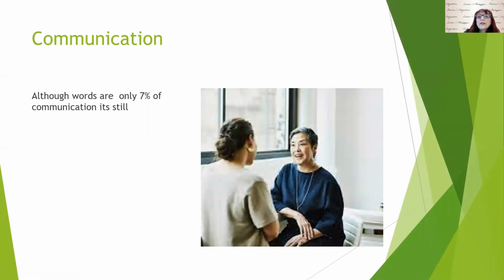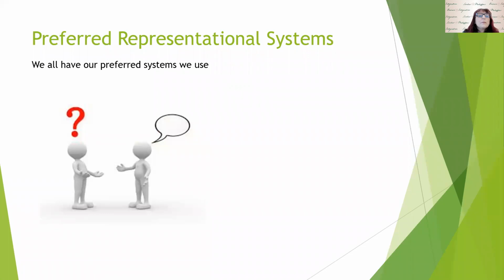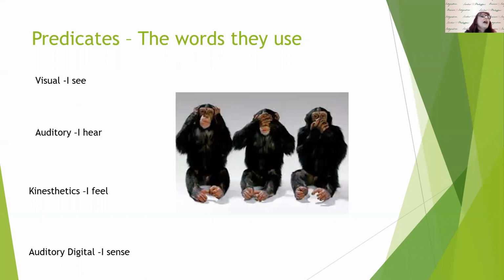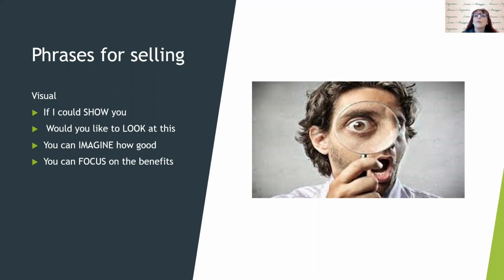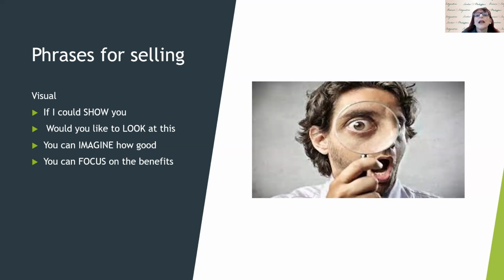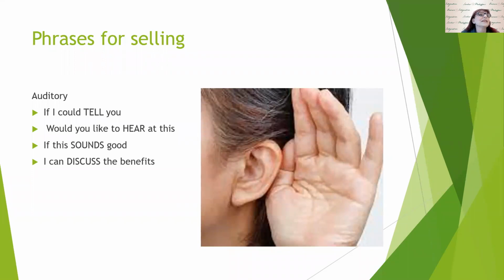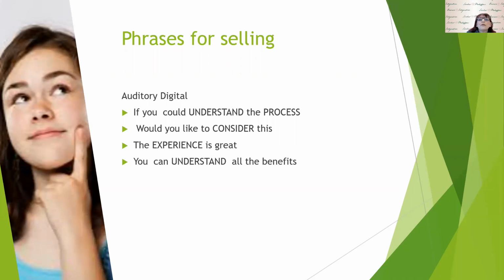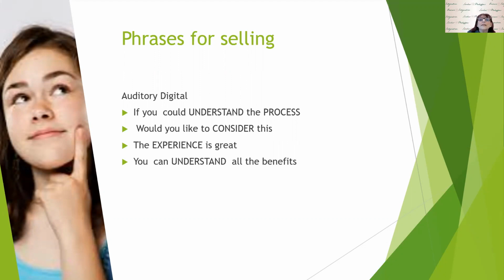The Hidden Secrets of Language Part 2